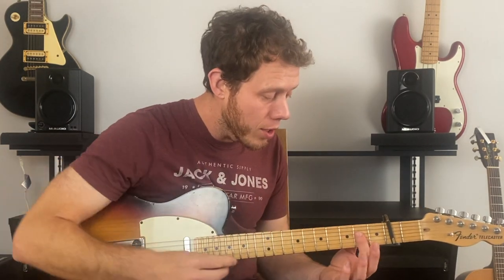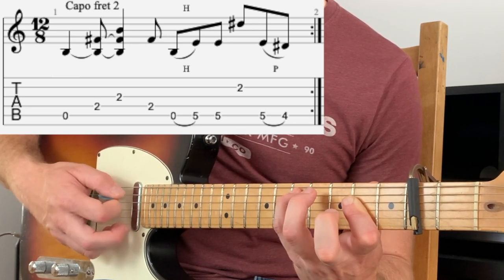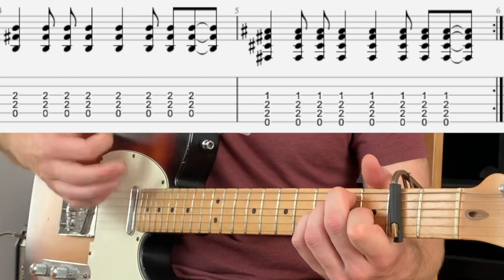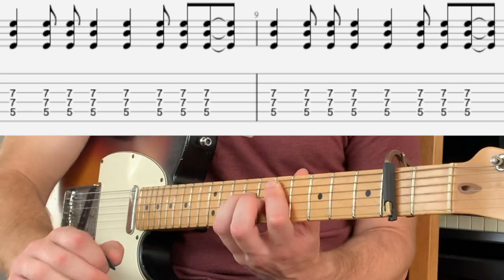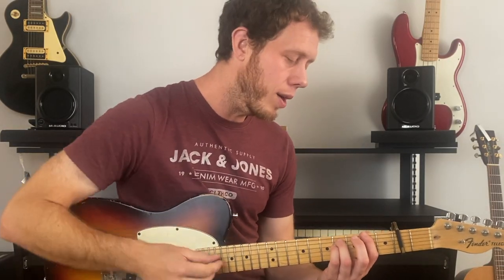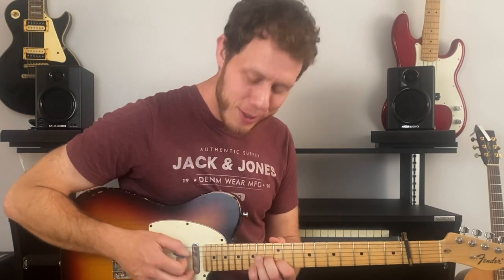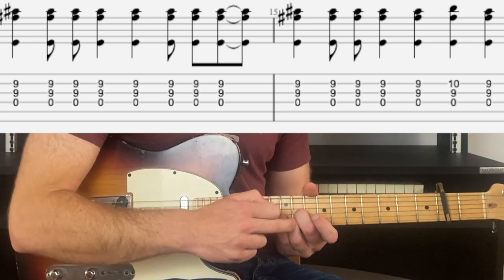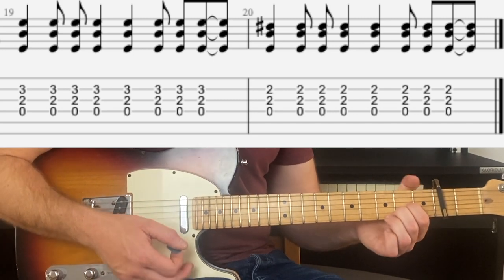How to Play Purple by Wunderhorse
Here we look at the main guitar part for Purple by Wunderhorse. This one took me ages to figure out but it was good fun!

Jacob seems to occasionally voice the chords in different ways live so feel free to play the chords in different fretboard positions!

Good luck!